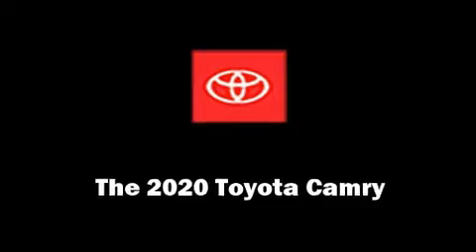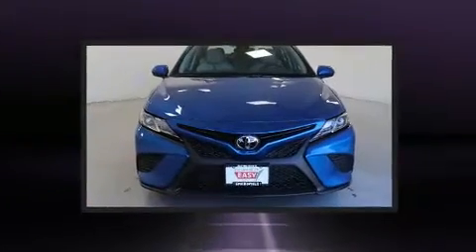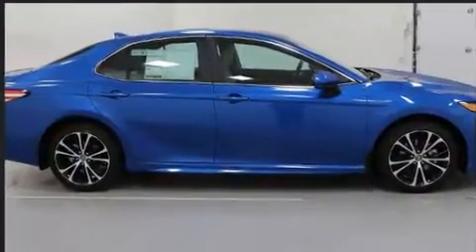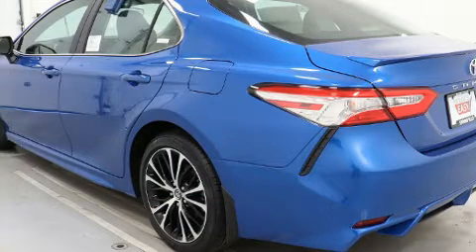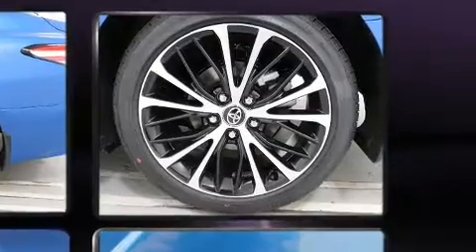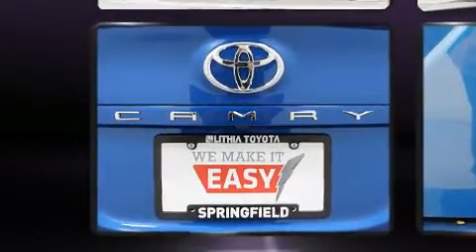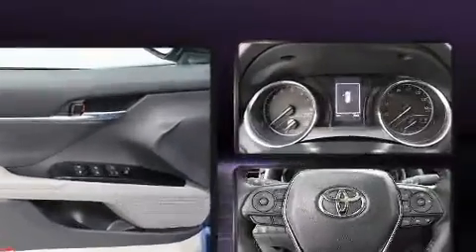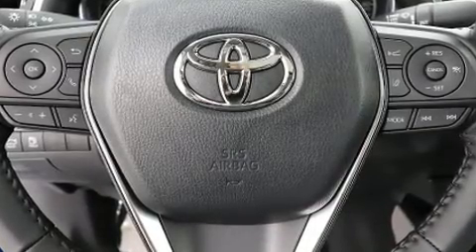2020 Toyota Camry SE in Springfield, OR 97477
You can expect a lot from the 2020 Toyota Camry. This 4 door, 5 passenger sedan offers the features and options for which you've been searching. It features a front-wheel-drive platform, an automatic transmission, and a 2.5 liter 4 cylinder engine. It's equipped with tons of terrific amenities, but it won't break your budget. Such as remote keyless entry, a tachometer, variably intermittent wipers, an outside temperature display, front bucket seats, power windows, an overhead console, and 1-touch window functionality. Audio features include an AM/FM radio, steering wheel mounted audio controls, and 6 speakers, providing excellent sound throughout the cabin. Passengers are protected by various safety and security features, including: dual front impact airbags with occupant sensing airbag, front and rear side impact airbags, traction control, a security system, an emergency communication system, and 4 wheel disc brakes with ABS. Brake assist technology provides extra pressure when applying the brakes. You will have a pleasant shopping experience that is fun, informative, and never high pressured. Please don't hesitate to give us a call.